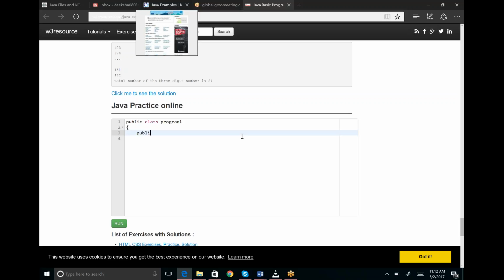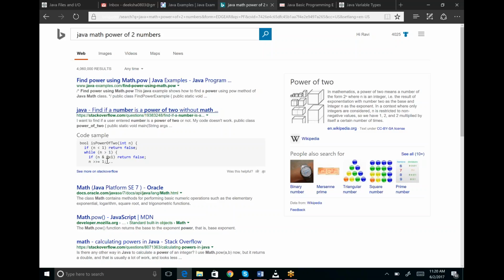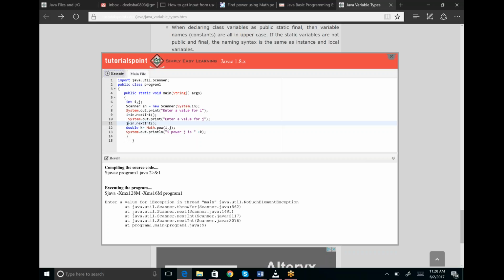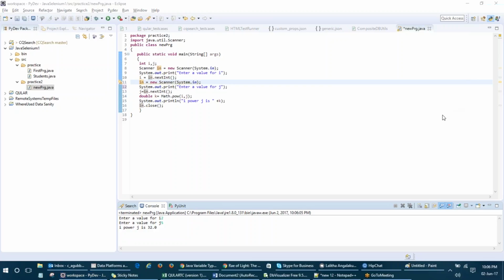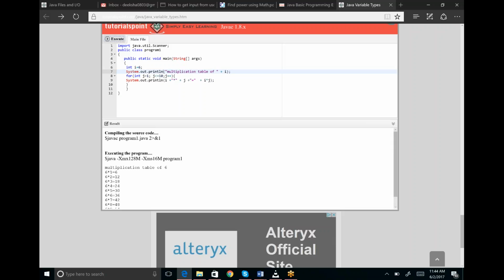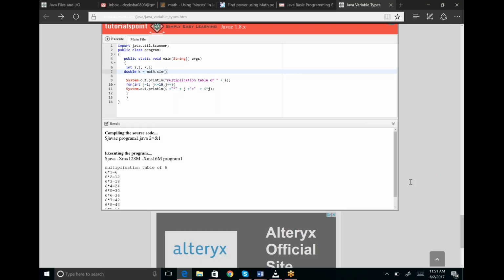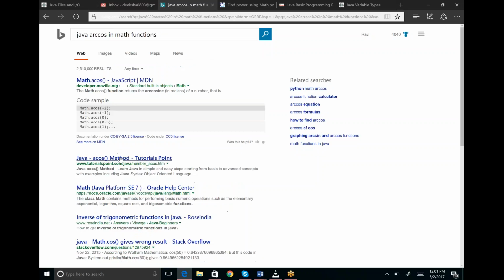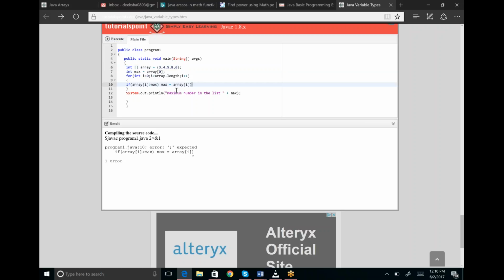2017 06 02 21 40 anusha s Meeting